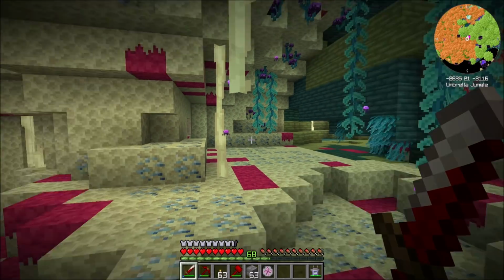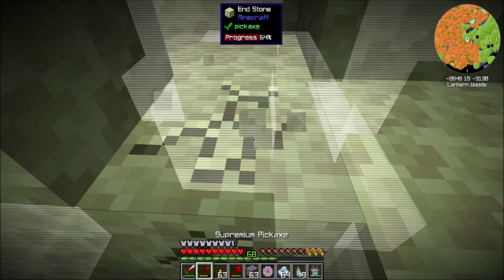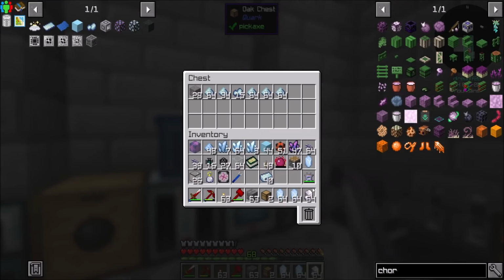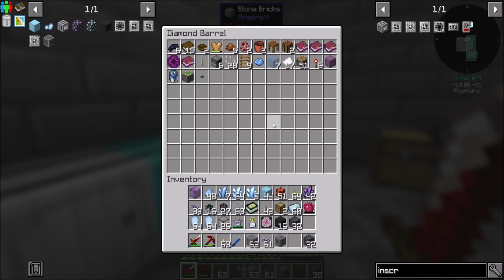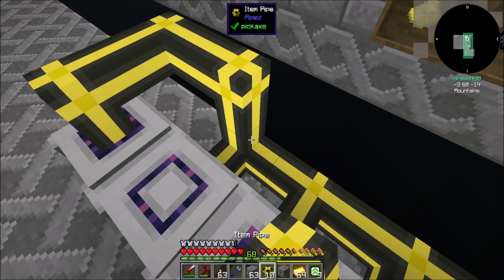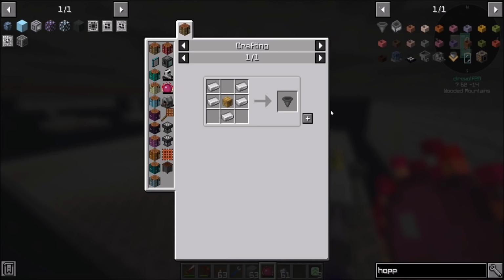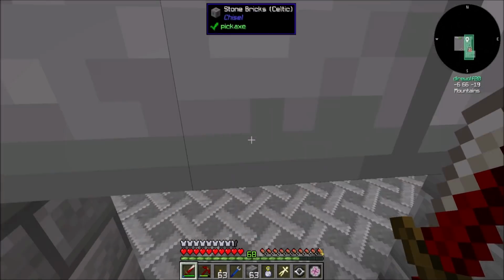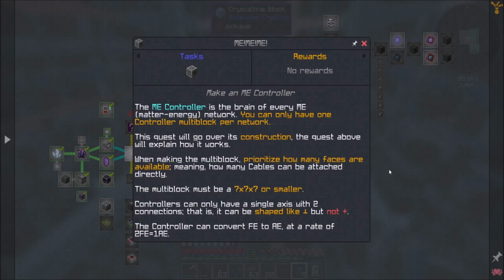NTC2 Ep19 AE Controller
It takes a bit of work - but we get there!